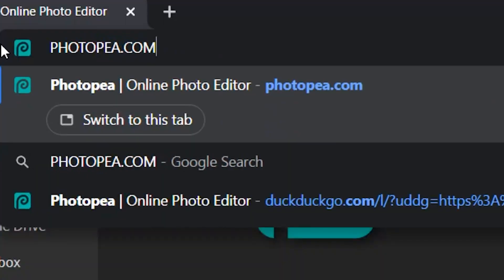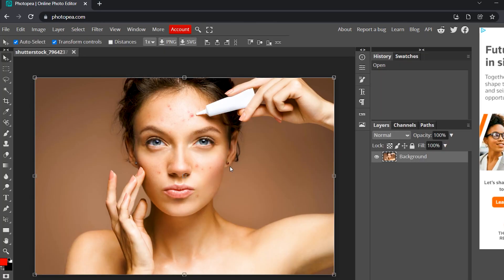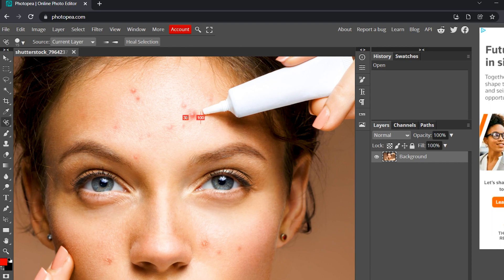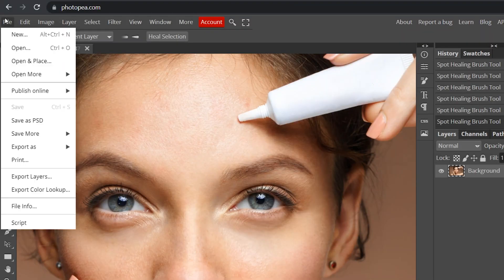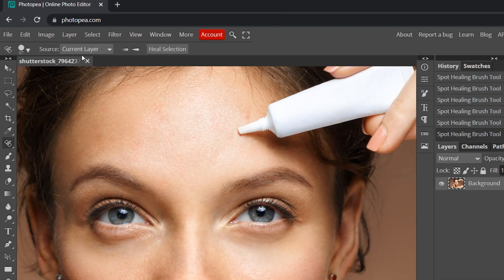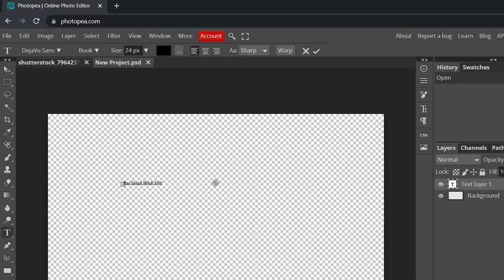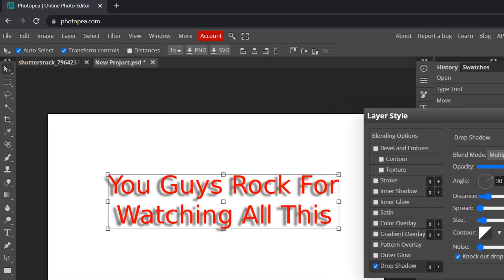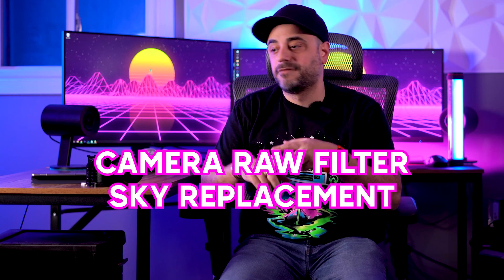Learn How To Get Adobe Photoshop - FREE For Life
Want to learn how to get Photoshop FREE - For Life? Photopea is an incredible photoshop alternative that is nearly IDENTICAL to photoshop. It is pretty much a Photoshop clone! Adobe photoshop is the lead photo editing software, and today - you can use something nearly identical, for free. Adobe Photoshop replica linked below:

🛒 360 Rotating Disc - This is the newer model
🛒 Sony A7iii
🛒 Light Bars
🛒 (Alternative Camera) Sony A6600
🛒 Sony 50mm FE Lens
🛒 Rode Wireless Go 2 Mic